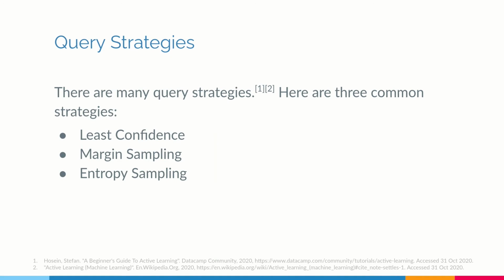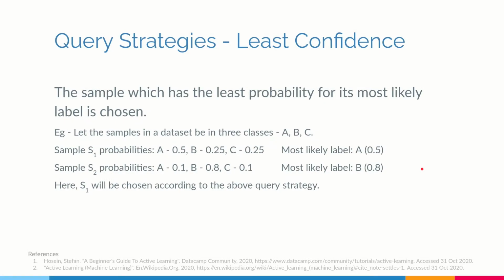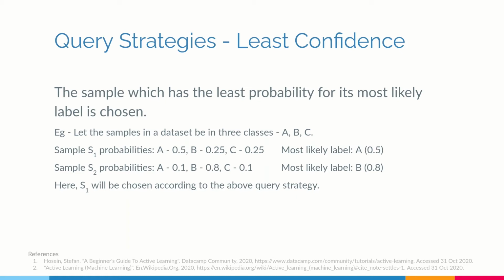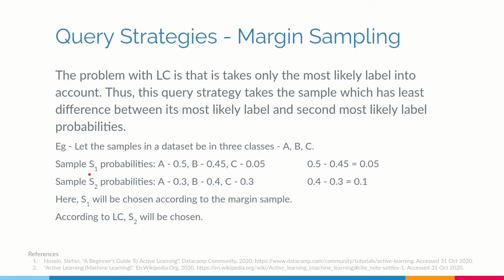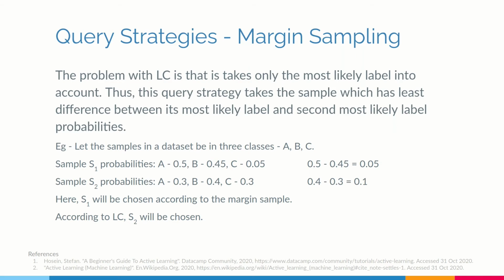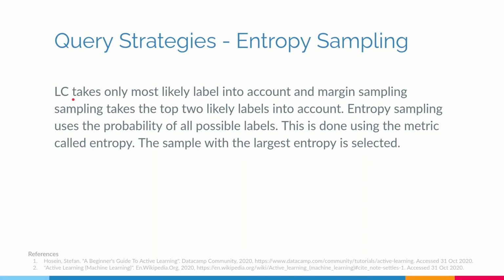Active Learning (ML) Query Strategies | Machine Learning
Active learning is a technique used in machine learning to get good performance by labelling less data.
This video is an explanation of the the different query strategies in the active learning algorithm, used to select the next sample to be labelled.

Here is my Medium Article on how to code active learning with an ML model- "Active Learning Tutorial — Machine Learning with Python"